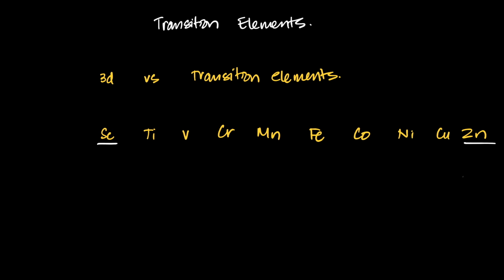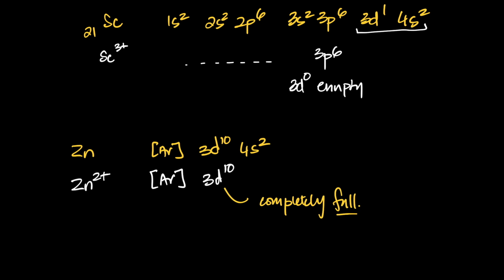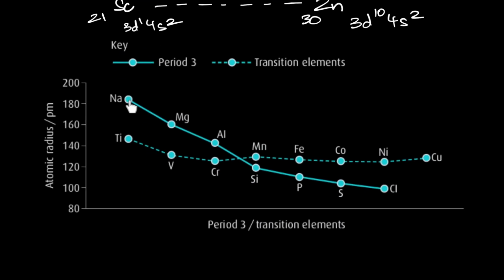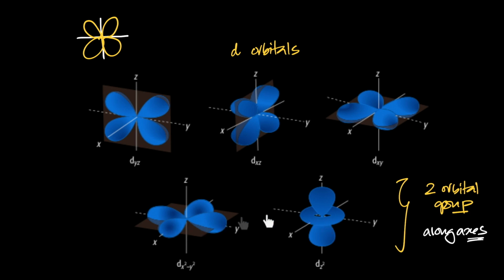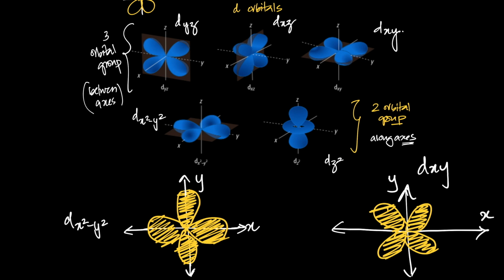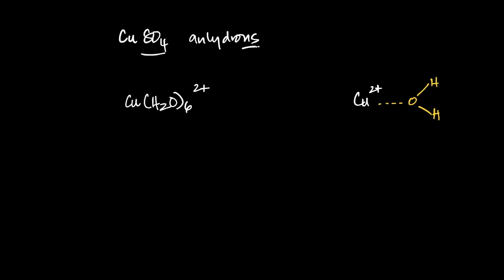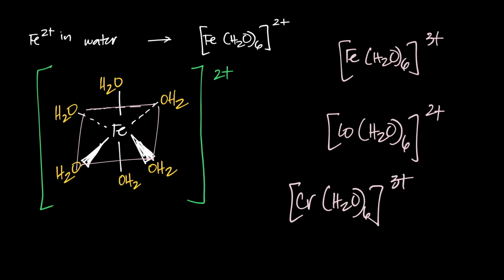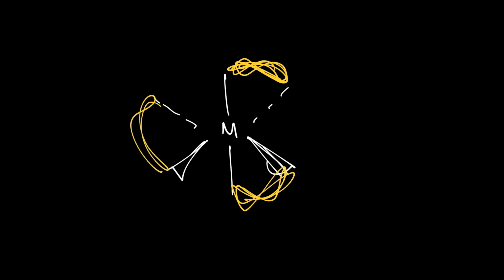Introduction to Transition Elements | CAIE A Level Chemistry 9701 (A2)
Define a transition element, explain how the d-block differs from the transition elements, and draw the d orbitals and the shapes of complex ions for CAIE A Level Chemistry.

The opening lesson of Transition Elements for CAIE A Level Chemistry (9701). Bilal Hameed starts from why scandium and zinc are d-block elements but not transition elements, then works through atomic radius, the shapes of the five d orbitals and how transition metal ions form complex ions with ligands.

• Why scandium and zinc are in the d-block but are not transition elements
• The definition: an element that forms at least one stable ion with a partially filled d subshell
• Why atomic radius and ionisation energy change so little across the first row
• Drawing the five 3d orbitals: lobes on the axes vs between the axes
• Complex ions, dative bonds, ligands and coordination number
• Octahedral, tetrahedral, square planar and linear complexes

Chapters
0:00 Introduction
0:25 d-block vs transition elements
8:13 Atomic radius and ionisation energy
13:24 Shapes of the d orbitals
20:39 Recap: defining a transition element
23:29 Copper(II) ions and complex formation
27:44 Hexaaqua complex ions
29:59 Tetrahedral, square planar and linear complexes
31:24 Coordination number and common ligands